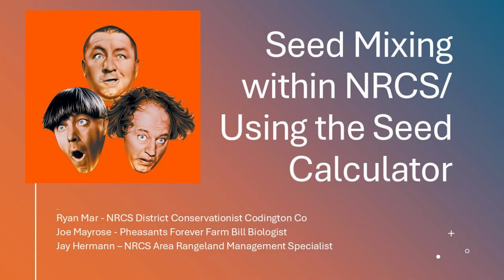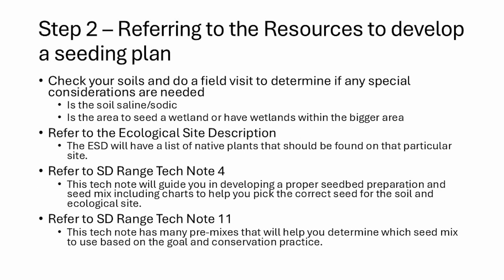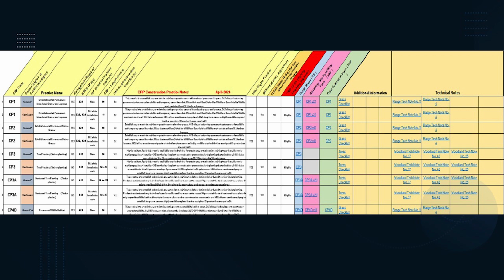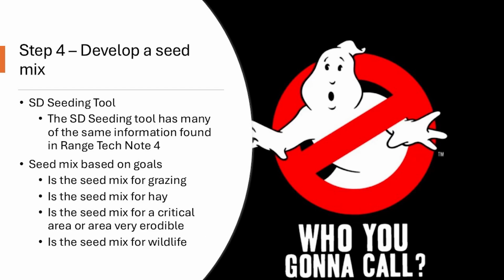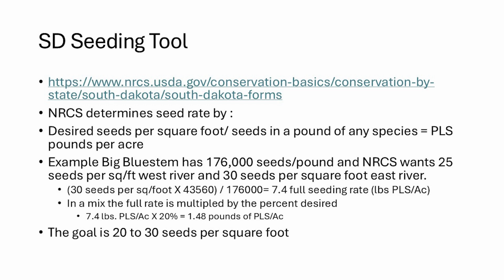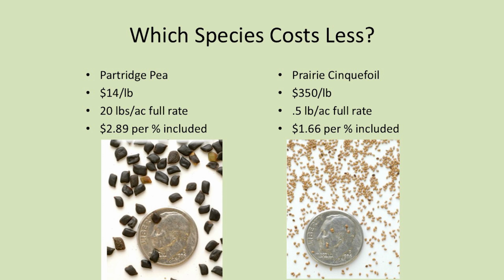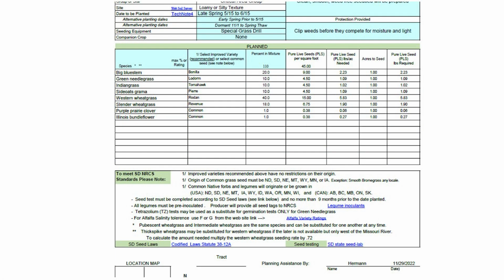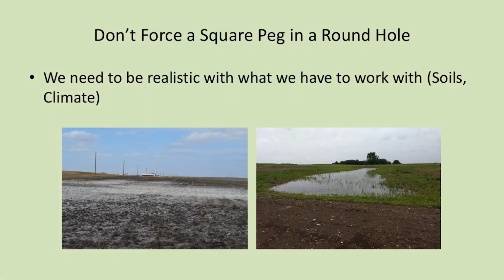Seed Mixing Within NRCS Using the Seed Calculator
South Dakota Grassland Management School - February 11-12, 2025

Step-by-step process of utilizing the seed mix calculator to meet landowner and program goals within program parameters.  Incorporating innovation when meeting the basics of program guidance.

Presented by Joe Mayrose, Pheasants Forever; Ryan Mar, Natural Resources Conservation Service; Jay Hermann, Natural Resources Conservation Service.